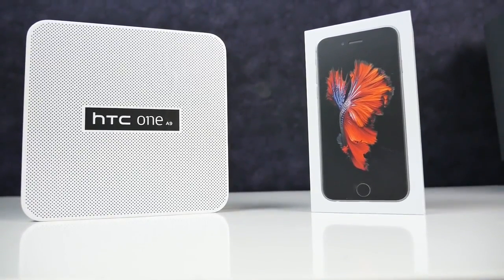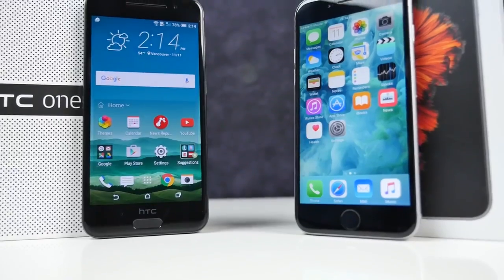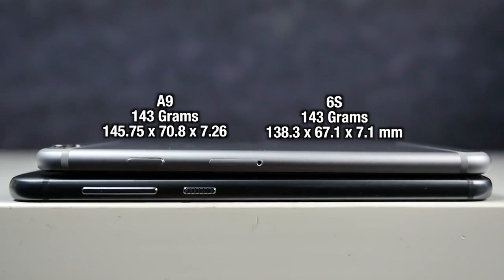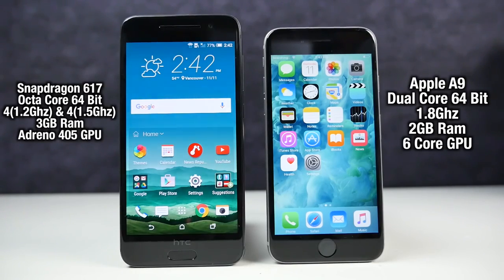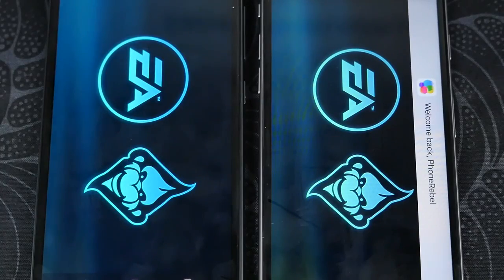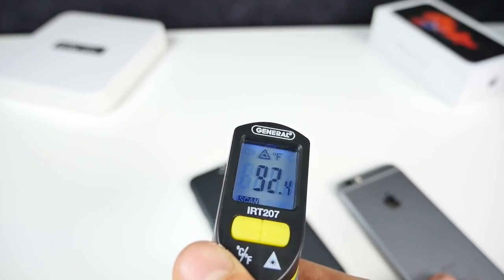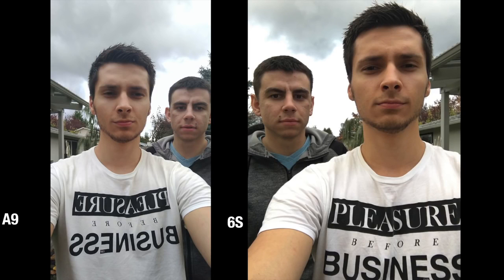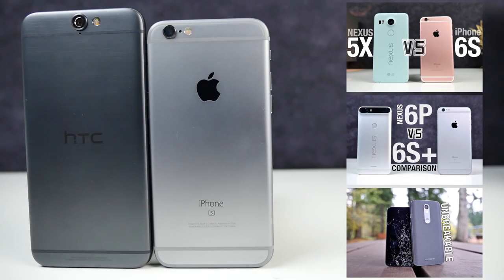HTC One A9 vs iPhone 6s Full Comparison - HTC One A9 vs iPhone 6s 2015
HTC One A9 vs iPhone 6s Full Comparison
HTC One A9 vs iPhone 6s

HTC One A9 vs iPhone 6s Full Comparisonsystem. The first generation iPhone was released on June 29, 2007; the most recent iPhone models are the iPhone 6s and iPhone 6s Plus, which were unveiled
iphone-4s-stands-for-siri/ Tim Cook Confirms That The ‘S’ In iPhone 4S Stands For Siri  Topolsky, Joshua (October 11, 2011). "iPhone 4S review"